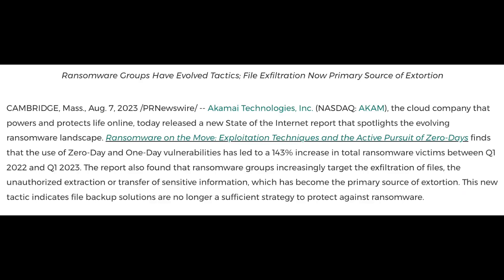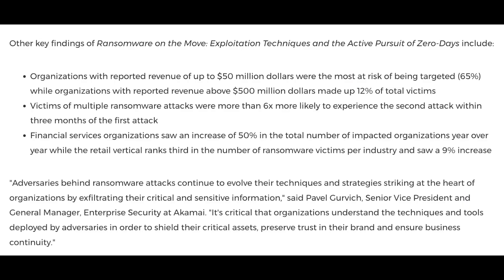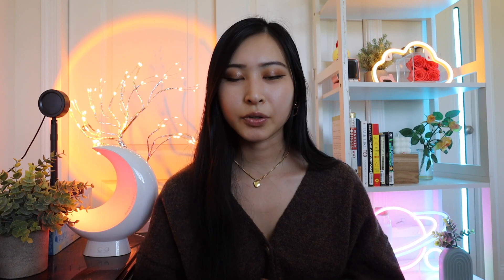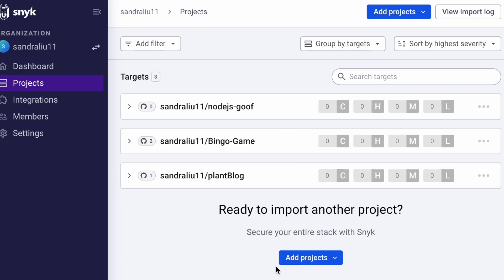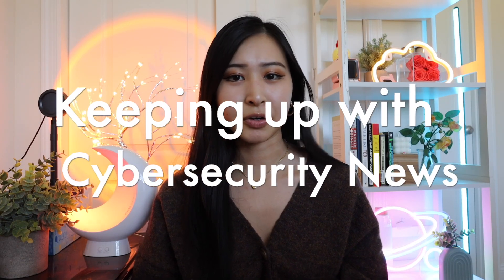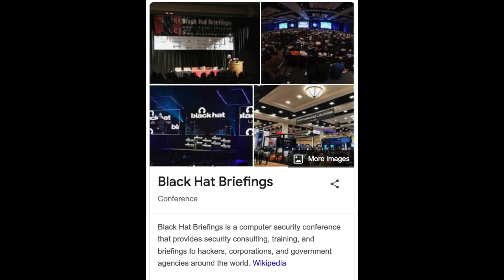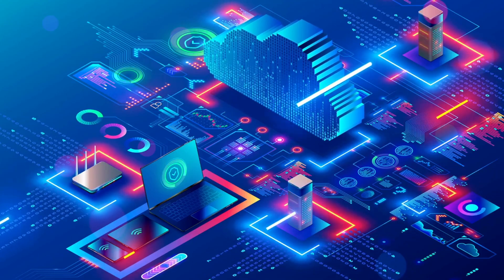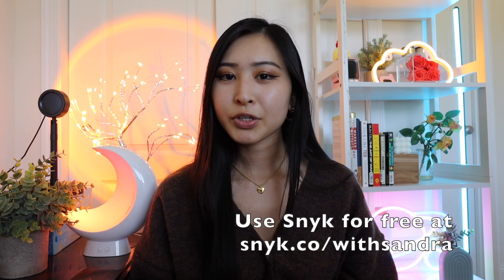What You Need to Know Working in Cybersecurity | What is a Zero Day Exploit & Open Source Security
Sign up for Snyk for free with my to see what vulnerabilities are hiding in your code, open source dependencies, and containers.

Amazon favorites:

(0:00) Zero-day exploits on the rise
(2:01) Keeping your code secure with Snyk
(3:01) Open source code security
(4:29) Keeping up with cybersecurity events
(5:24) Vulnerability Management & Patching
(7:03) Emerging Technologies Threats & Vulns